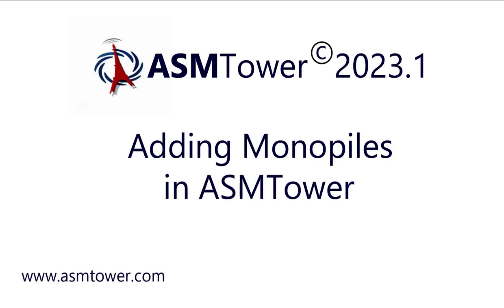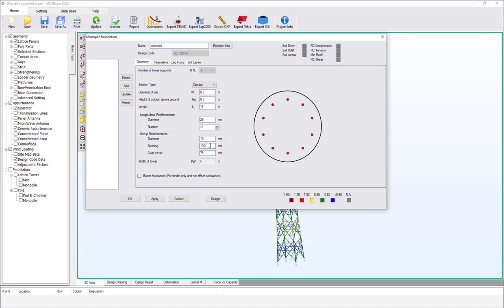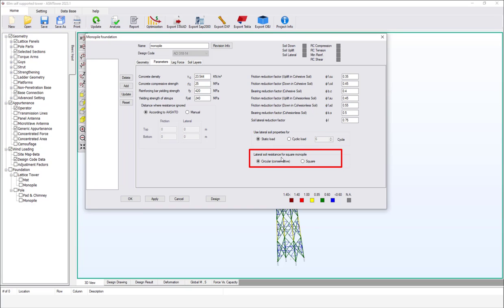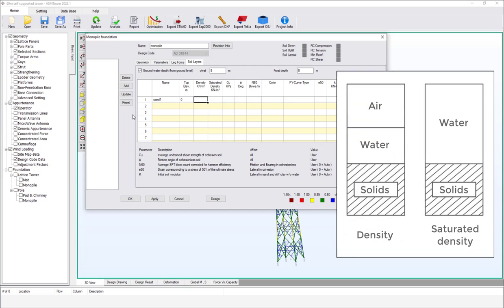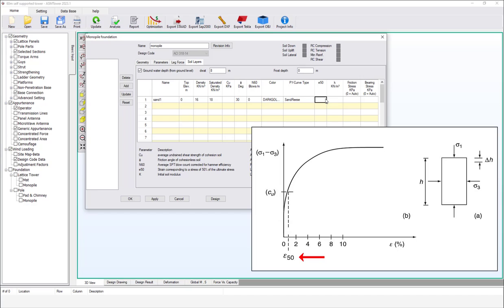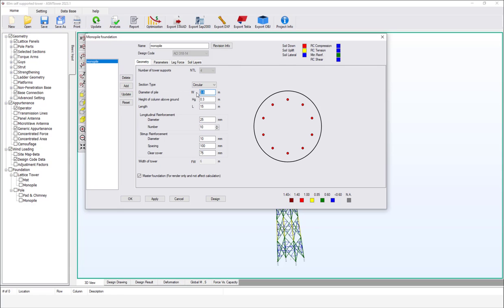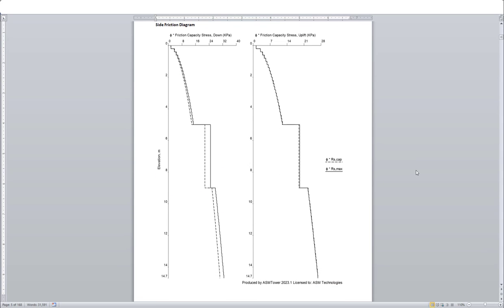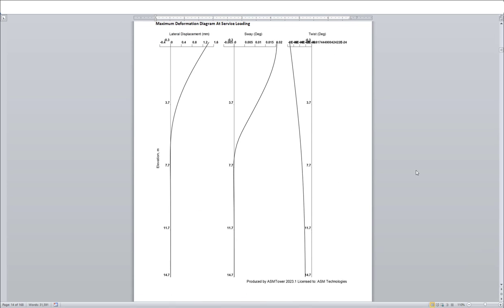A Comprehensive Guide to design Monopile/Caisson with TIA 222 and EN1993 3 1 Standards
Welcome to our in-depth tutorial on designing monopoles (caisson) for telecom towers! 🏗️📡 In this comprehensive video, we delve into the intricacies of telecom tower engineering, focusing on the key elements of caisson design. Whether you're a seasoned professional or just starting in the field, this tutorial provides valuable insights and practical guidance.

🔍 Key Topics Covered:

Understanding Monopoles: Explore the fundamentals of monopole design and their significance in the telecom industry.
Caisson Construction: Learn the ins and outs of caisson design, a crucial aspect of ensuring the stability and longevity of your telecom monopoles.
Standards Compliance: Navigate the TIA-222 and EN1993-3-1 standards to ensure your designs meet industry regulations and safety requirements.
🛠️ Hands-On Learning:
Follow along as we walk you through the design process, sharing practical tips and best practices to enhance your skills in telecom tower engineering.

📊 Optimizing for SEO:
Discover how to integrate relevant keywords such as monopole, telecom tower, lattice tower, TIA-222, EN1993-3-1, and caisson to boost your video's visibility in search results.

🌐 Who Should Watch:

Civil Engineers
Structural Designers
Students and Enthusiasts in Civil Engineering
Anyone Interested in Telecom Tower Construction

🤝 Join the Conversation:
Have questions or insights to share? Engage with our community in the comments section below. Let's foster knowledge exchange and collaborative learning!

Don't miss out on future tutorials and industry updates.

🌟 ASMTower - Your Trusted Partner in Tower Engineering!
ASMTower proudly supports ANSI/TIA-222-G, ANSI/TIA-222-H, and ANSI/TIA-222-I with the latest addendums, as well as Eurocode EN 1993-3-1 with its national annexes. We're committed to providing cutting-edge solutions for your tower design needs.

🎥 Explore More ASMTower Tutorials:
Enhance your knowledge further by checking out our other tutorial videos for ASMTower.

Ready to experience the power of ASMTower?

Ready to take your tower design to the next level?

🚀 Thank you for choosing ASMTower - Your Partner in Tower Engineering Excellence!